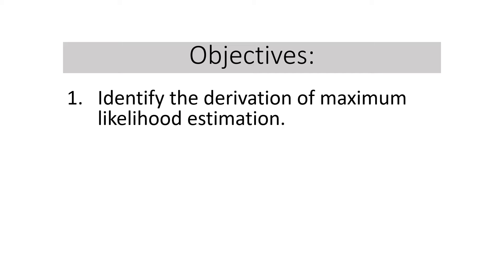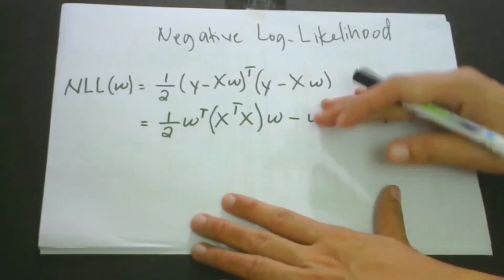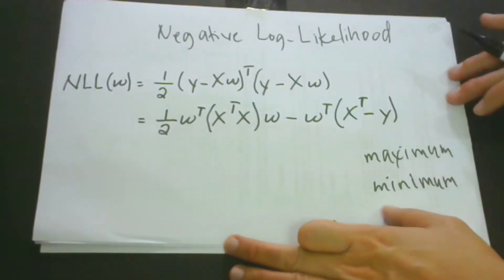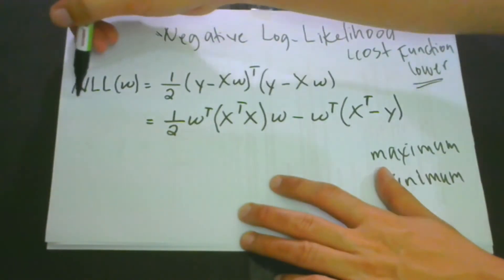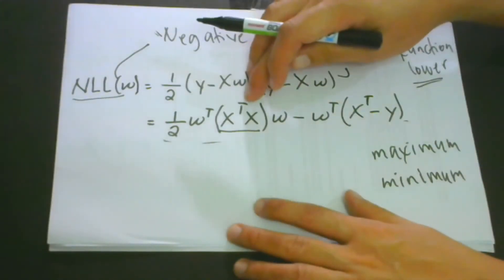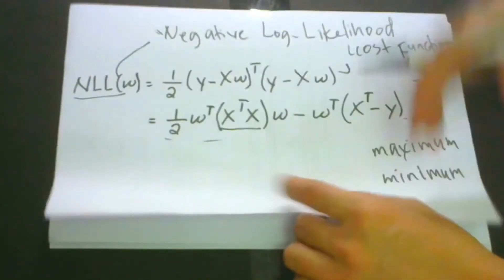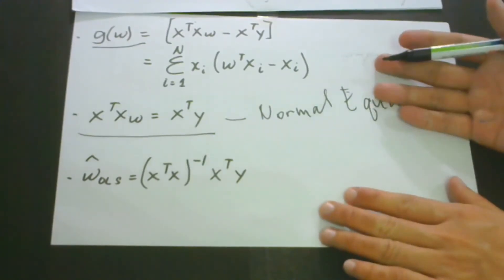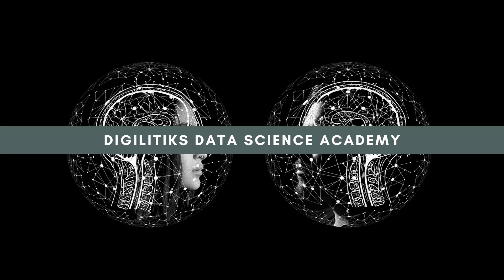#3 LINEAR REGRESSION | Negative Log-Likelihood in Maximum Likelihood Estimation Clearly Explained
LINEAR REGRESSION | Negative Log-Likelihood in Maximum Likelihood Estimation Clearly Explained

In Linear Regression Modelling, we use negative log-likelihood to find the minimum points of the parameters. This is very important, especially when we deal with a cost function.

✔️MORE LESSONS
LINEAR REGRESSION | Incorporating Maximum Likelihood Estimation into Linear Regression Model